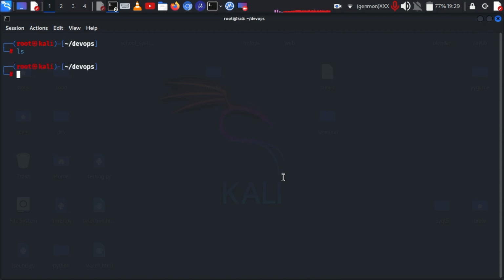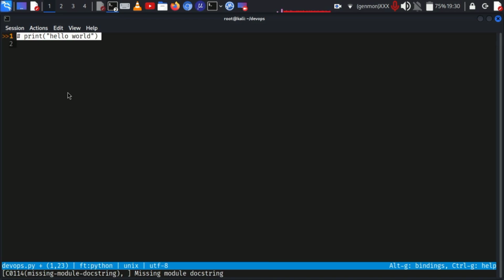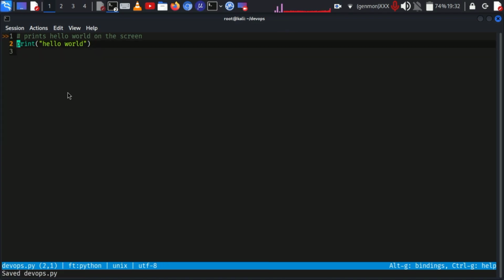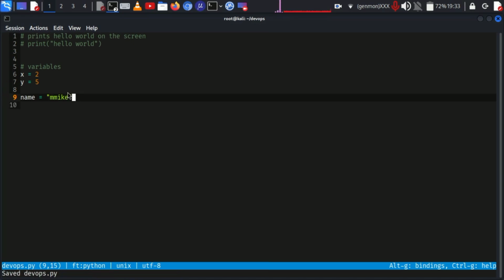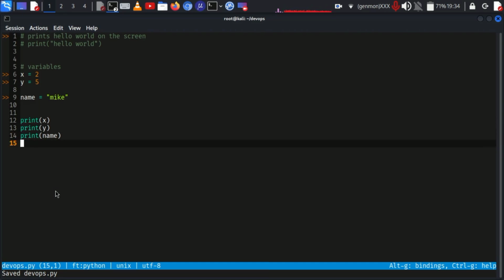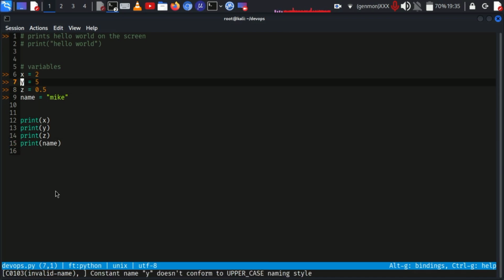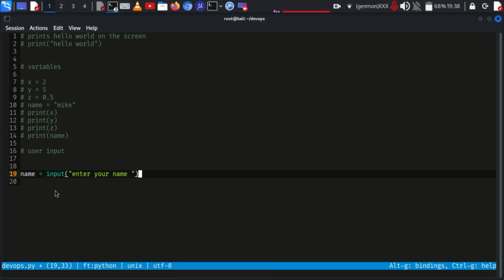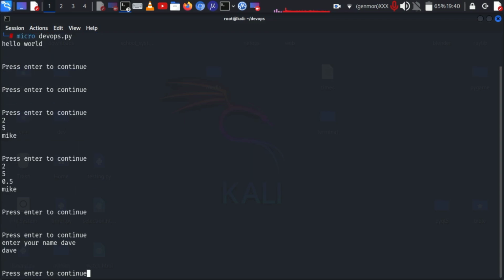Python course for beginners